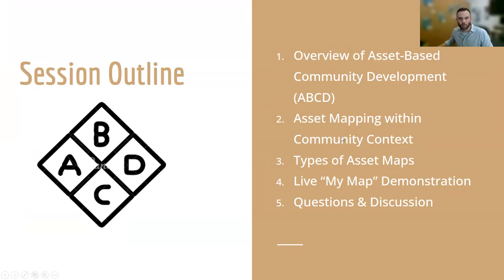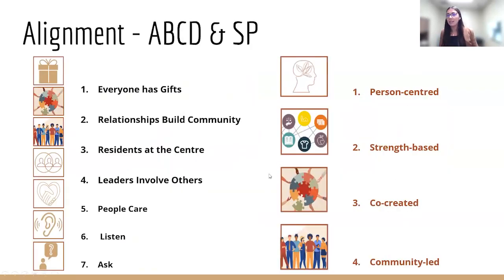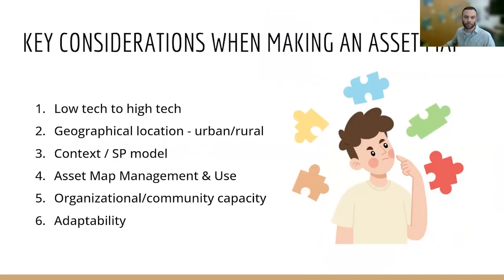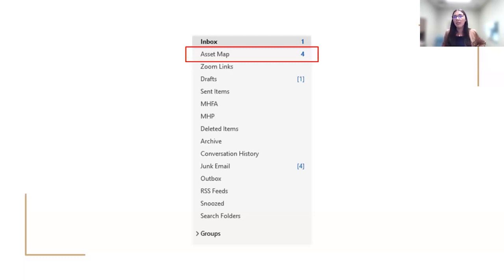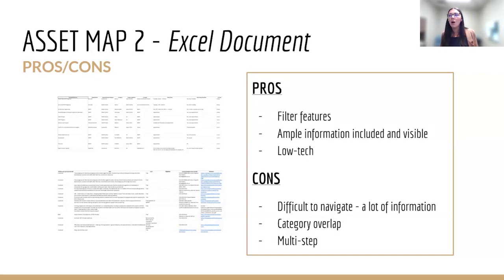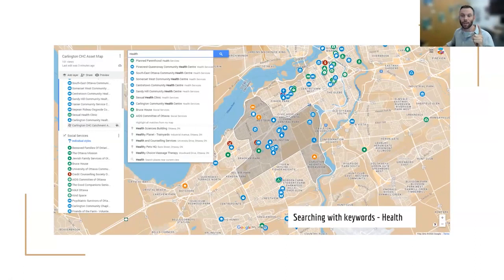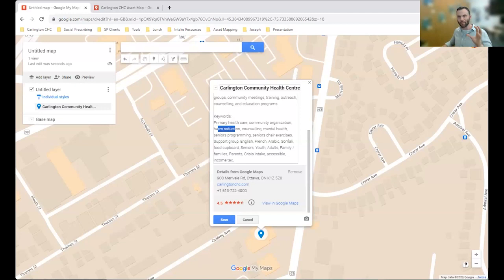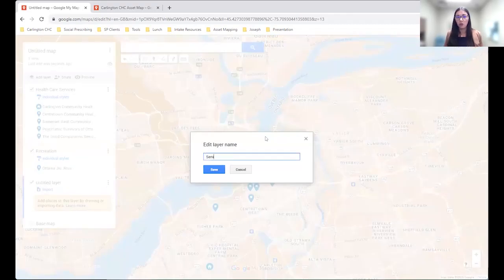Concurrent session I Weaving Asset Mapping & Community Development into Social Prescribing